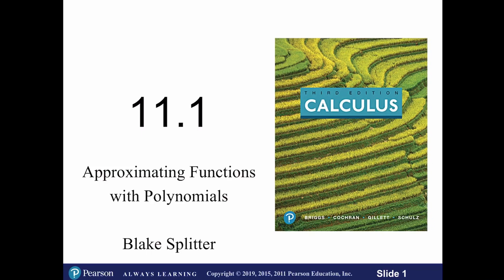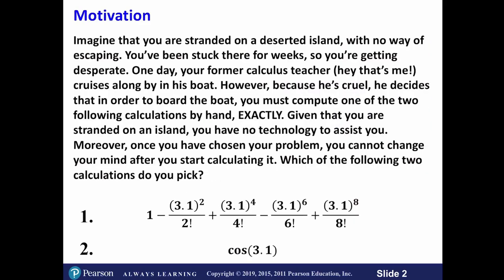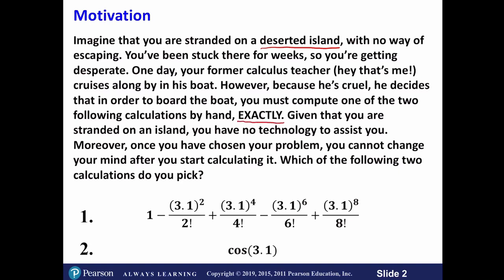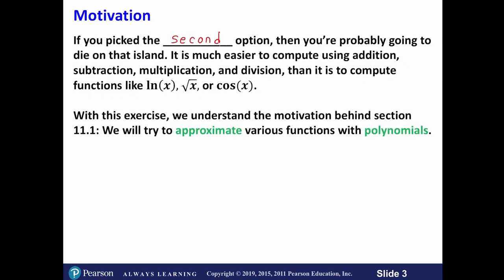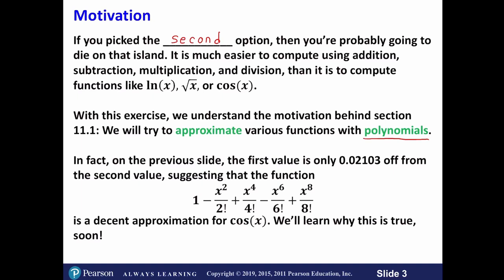Lesson 11.1 (part 1): Approximating Functions with Polynomials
A video lecture about section 11.1 (part 1) from Briggs 3rd ed textbook for Blake Splitter’s Math 1080 course at Clemson University.